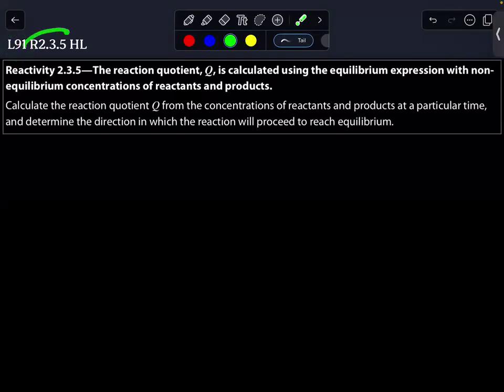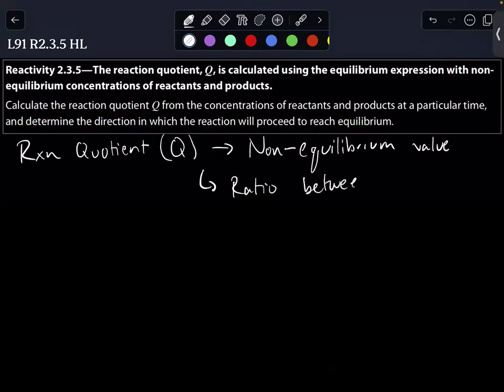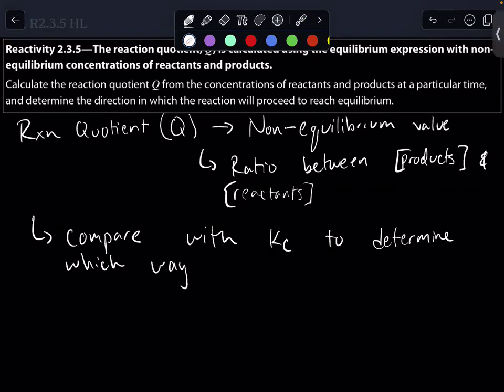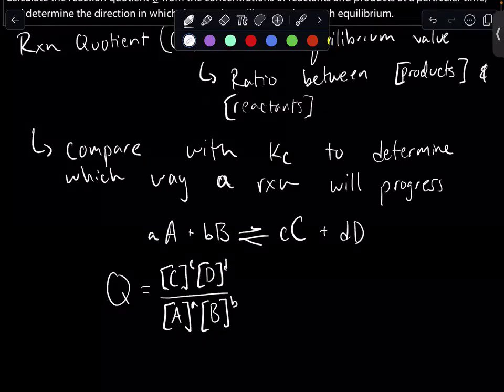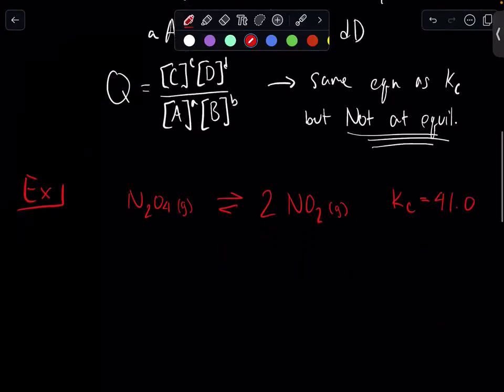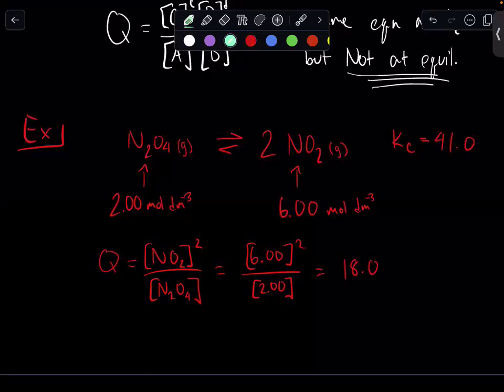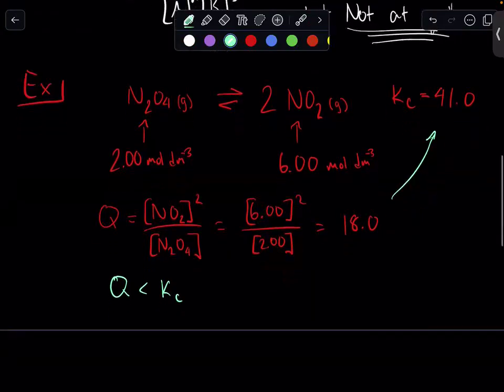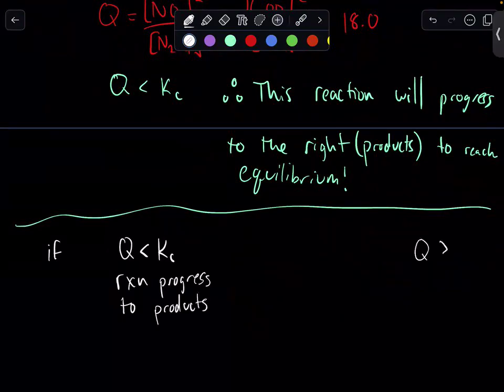Lesson 91: The Reaction Quotient (HL)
Video Notes